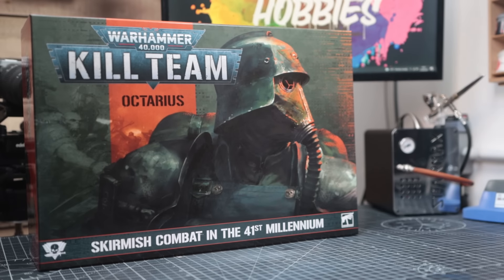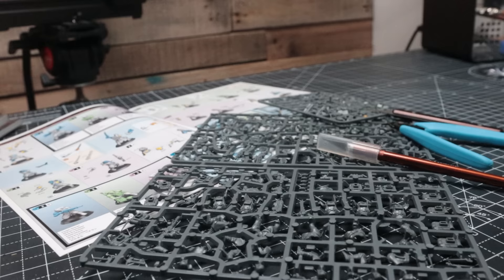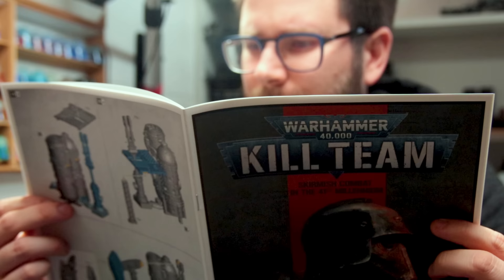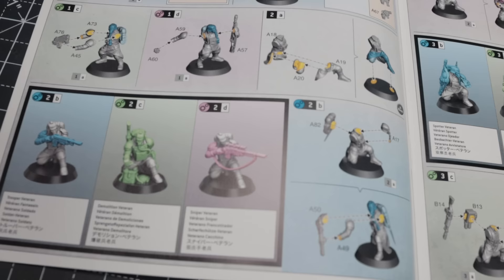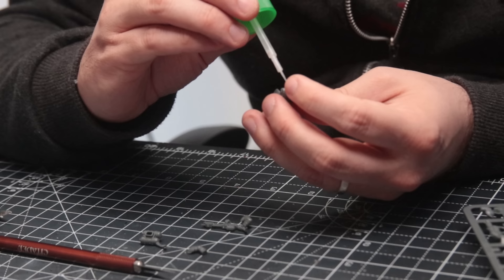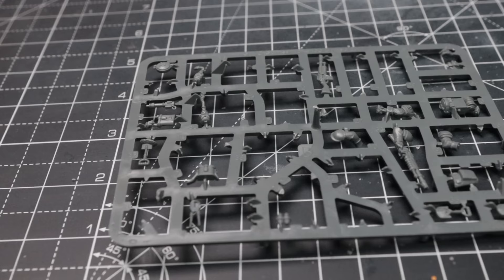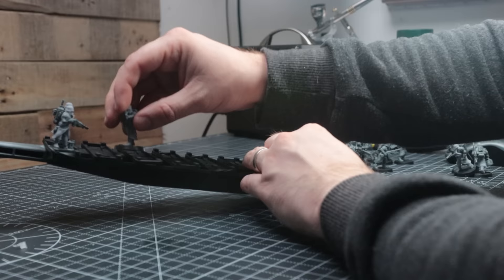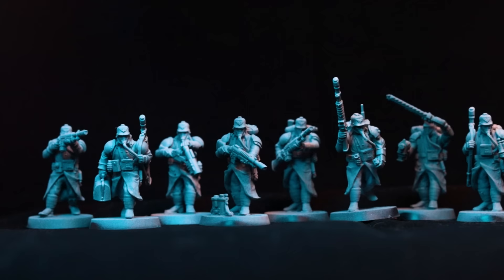DOUBLE your Warhammer from just one box!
Get more out of your Warhammer kits with this simple trick! I used my 3D printer to get more out of the Death Korps of Krieg sprue from my Warhammer 40k Kill Team Octarius box set. I managed to get 20 Krieg troops out of a box of 10.